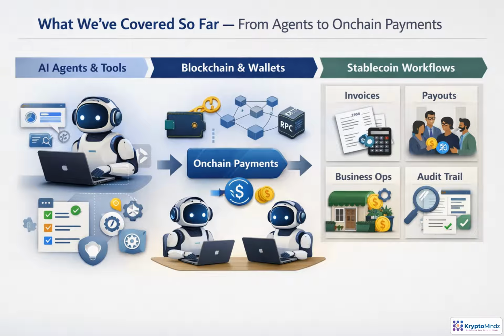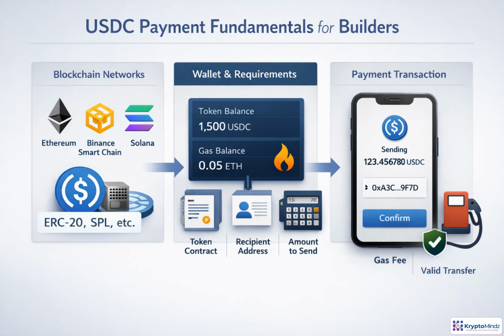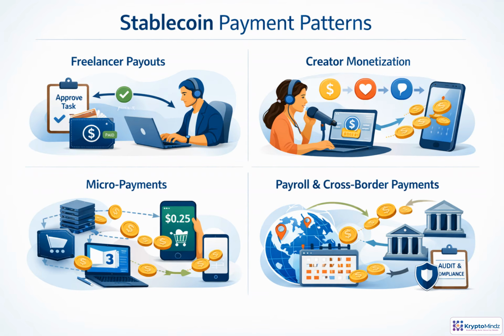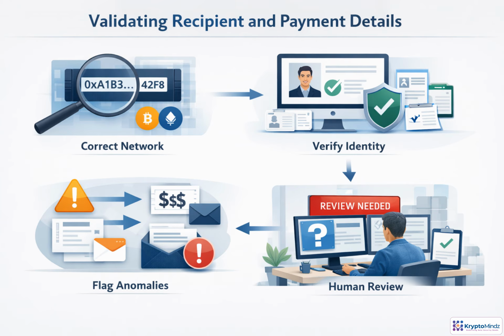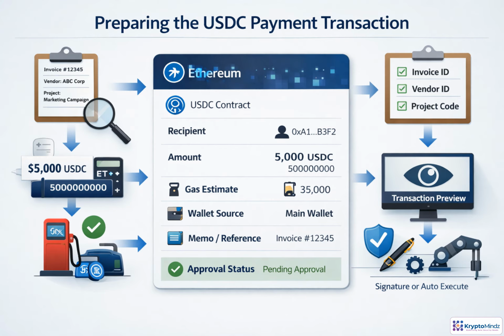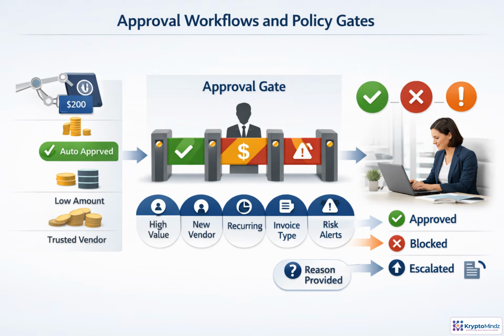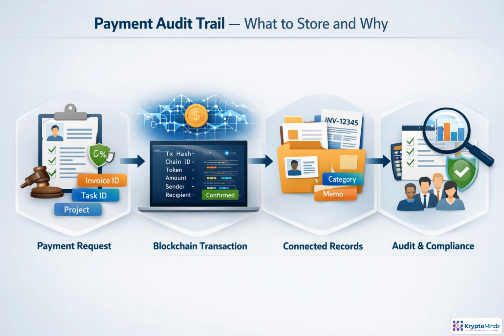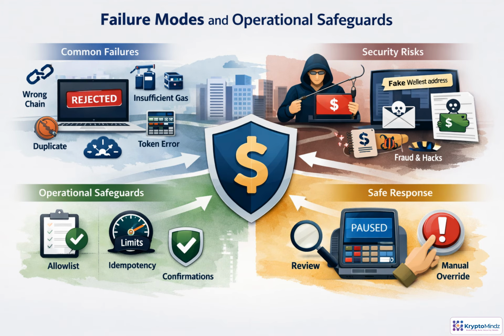USDC Agent Payments: From Invoices to Audit Trails | Module 3.3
What does it take to move an AI agent from “can send crypto” to “can handle real business payments”? In this lesson, we break down how agent-driven USDC workflows can read invoices, validate payment details, execute transfers safely, and preserve records that finance and compliance teams can actually trust.

You’ll learn how stablecoin payments become practical when combined with structured intent, policy checks, network validation, and auditability—not just wallet automation.

Key takeaways include:
- How AI agents, wallets, and assistants connect to create onchain payment workflows
- Why USDC is useful for invoices, payouts, subscriptions, and cross-border operations
- How to verify blockchain networks, token contracts, recipient addresses, gas balances, and decimals
- How invoice extraction turns messy documents into structured payment drafts
- Why payment data must be treated as untrusted until validation is complete
- How approvals, transaction hashes, metadata, and business context support audit trails
- Where automation fits best: contractors, creators, API payments, payroll support, and business operations

Course progression: this module moves from foundational concepts to production-ready workflow design. Expect a practical 25–35 minute learning path covering payment intent, validation, execution safeguards, confirmations, and audit records.